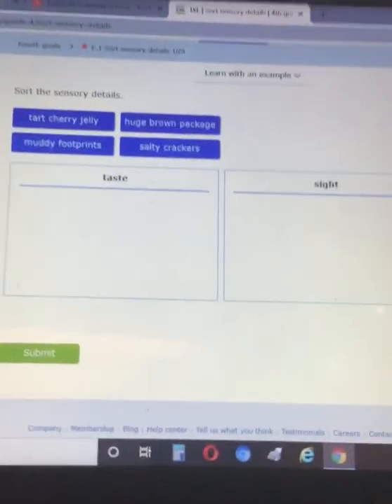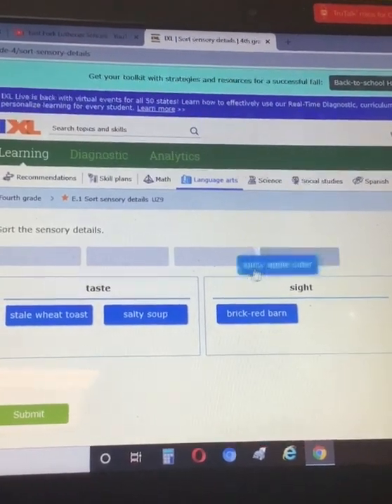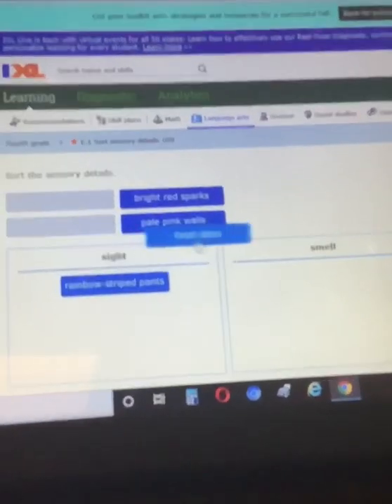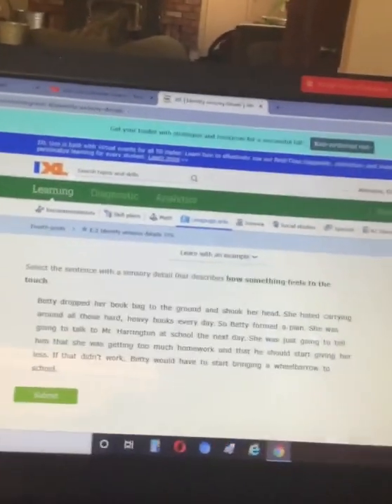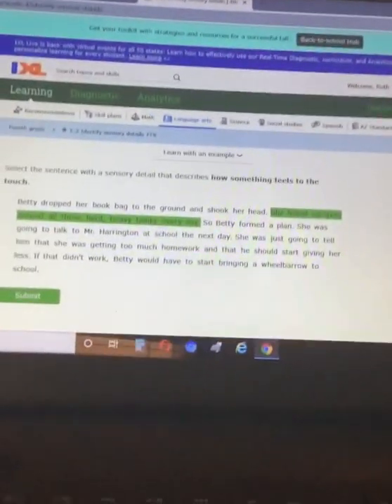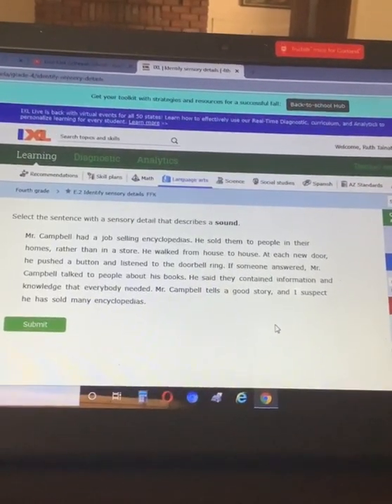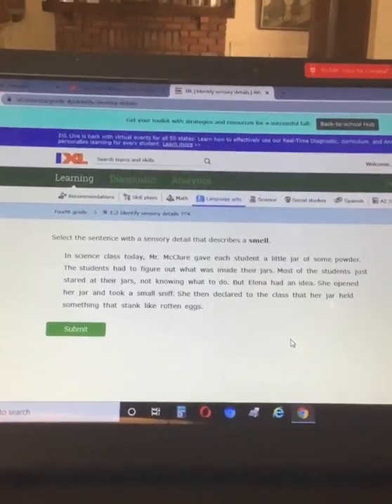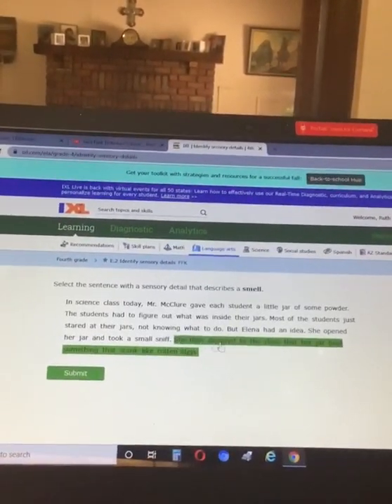Identify sensory details